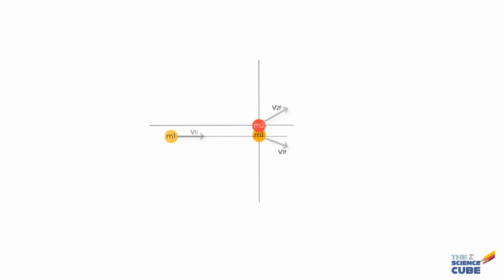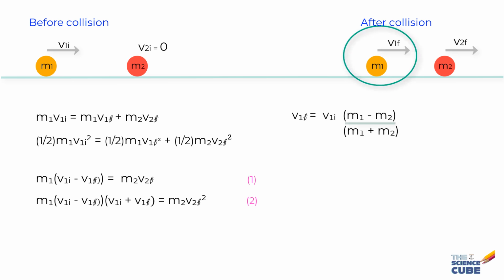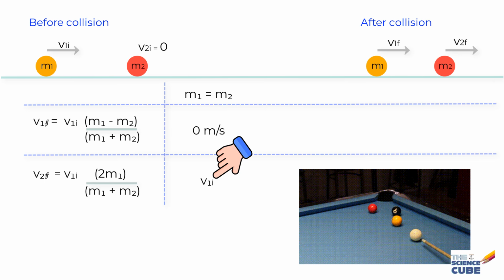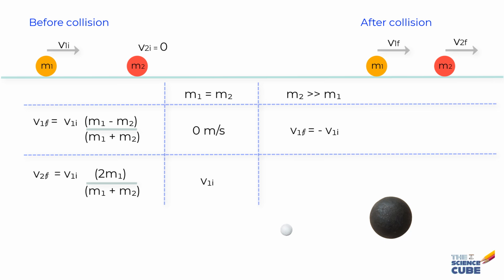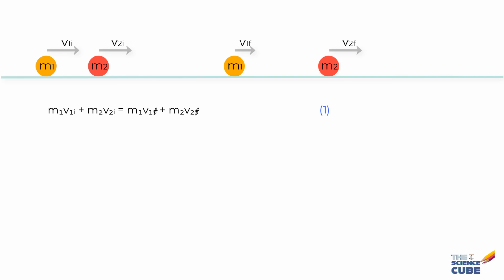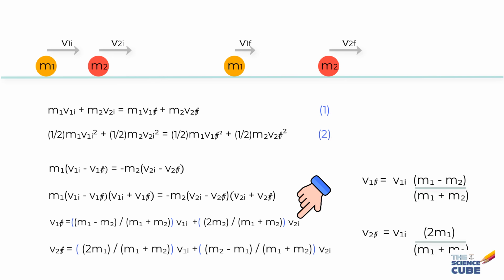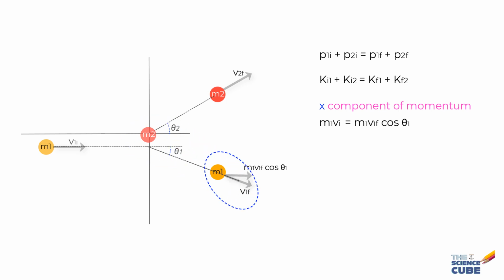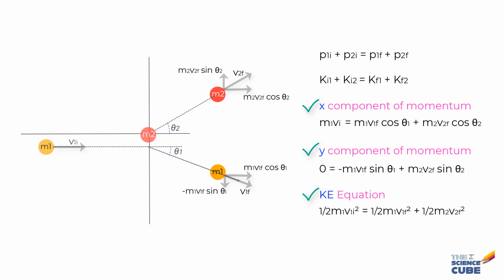Elastic Collision in One Dimension & Two Dimension: Derivation of Equations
This lesson covers elastic collision in one dimension that will help you work around elastic collision physics problems a lot more easily.

*Video Sections*
00:00 - Introduction

What are elastic collisions?
Overview of key concepts.
01:30 - Stationary Target Collisions

Analysis of collisions with a stationary target.
Derivation and explanation of key equations:
Conservation of linear momentum: m₁v₁ᵢ = m₁v₁f + m₂v₂f
Conservation of kinetic energy: (1/2)m₁v₁ᵢ² = (1/2)m₁v₁f² + (1/2)m₂v₂f²
04:00 - Key Equations and Their Application

Rewriting and solving equations to find final velocities:
v₁f = v₁ᵢ(m₁ - m₂) / (m₁ + m₂)
v₂f = v₁ᵢ(2m₁) / (m₁ + m₂)
07:00 - Observations and Special Cases

Situations with equal masses, m₁ = m₂:
v₁f = 0 and v₂f = v₁ᵢ
Situations where m₂ much larger than m₁:
v₁f ≈ -v₁ᵢ
v₂f ≈ (2m₁ / m₂)v₁ᵢ
10:00 - Real-World Examples

Examples involving different mass ratios:
Small mass colliding with a larger mass.
Large mass colliding with a smaller mass.
13:00 - Collisions with Moving Targets

Analyzing collisions where both bodies are in motion.
Equations for final velocities:
v₁f = (m₁ - m₂) / (m₁ + m₂) v₁ᵢ + (2m₂) / (m₁ + m₂) v₂ᵢ
v₂f = (2m₁) / (m₁ + m₂) v₁ᵢ + (m₂ - m₁) / (m₁ + m₂) v₂ᵢ
17:00 - 2D Elastic Collisions

Extending the analysis to two-dimensional collisions.
Conservation of momentum in component form:
x-axis: m₁v₁ᵢ = m₁v₁f cos θ₁ + m₂v₂f cos θ₂
y-axis: 0 = -m₁v₁f sin θ₁ + m₂v₂f sin θ₂
Conservation of kinetic energy in 2D.

*Key Takeaways*
Conservation Principles: Understand how momentum and kinetic energy are conserved in elastic collisions.
Equation Mastery: Learn to derive and apply key equations for various collision scenarios.
Real-World Application: See how these principles apply in real-world situations, from billiard balls to large-scale collisions.

Who is this for: Class 11 physics student, AP Physics 1 students, students appearing for competitive exams like IIT JEE and NEET. If you are an AP Physics C review student, or if you're looking for Class 11 physics notes PDF downloads on the topic of Elastic collision and derivation of related equations, you should visit our website. You can find quiz and pdf summary of the topic. Discover more about elastic collision, inelastic collision and linear momentum that is widely used by students preparing for IIT JEE, NEET or IB Physics.

*Summary: Elastic Collisions*
In an elastic collision, both linear momentum and kinetic energy are conserved. For a collision involving a moving object and a stationary target, the final velocities can be determined using the equations: m₁v₁ᵢ = m₁v₁f + m₂v₂f and (1/2)m₁v₁ᵢ² = (1/2)m₁v₁f² + (1/2)m₂v₂f². The outcomes vary based on the masses involved, with unique scenarios such as equal mass exchange and significant mass differences illustrating distinct results. For two moving objects, the principles extend to two dimensions, maintaining momentum conservation in both x and y components.